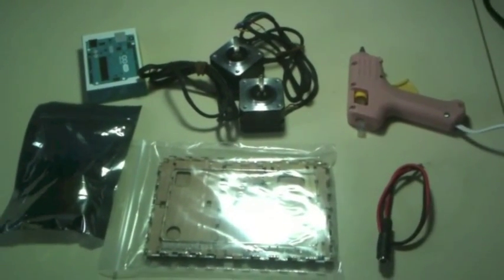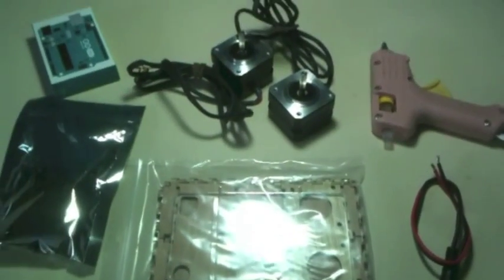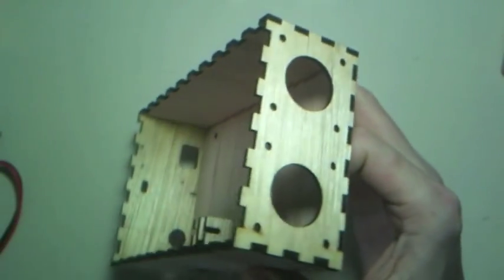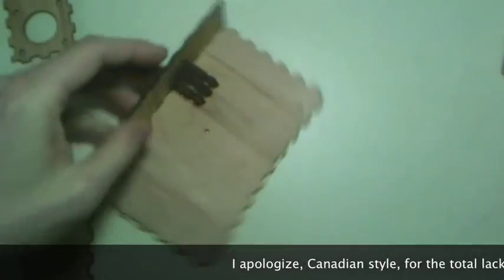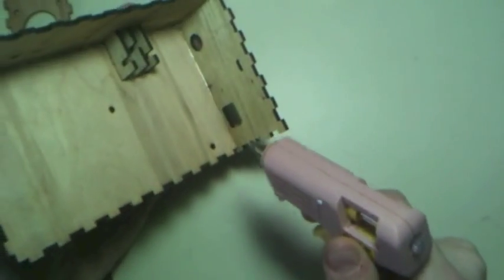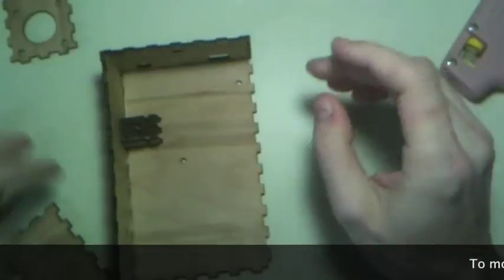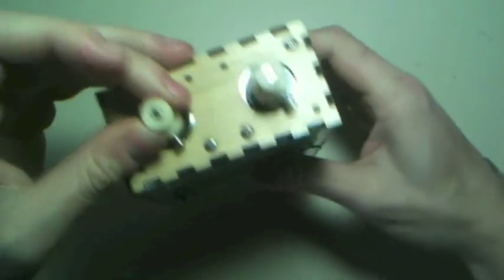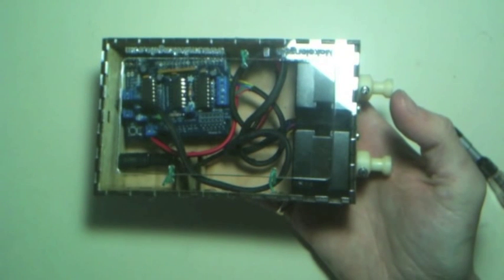Let's Make a Makelangelo 2 Box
For more information on this robot and my many other kits, please

Note: I've got a better way to make the box now: glue the lid to the sides, then go through the open door to glue in the back.  It's much easier to cleanly attach the box lid.  I'll make a video for it as soon as I have more kits to produce.

This tutorial shows how to assemble a DIY Makelangelo 2 Box.  With this and the other video about the pen holder you should be able to get all the mechanical components together.